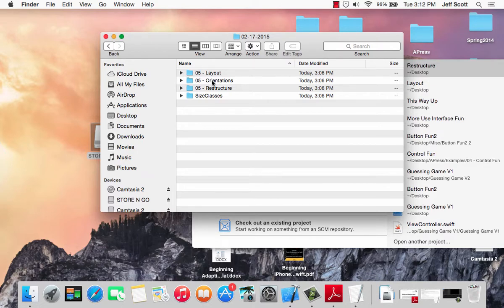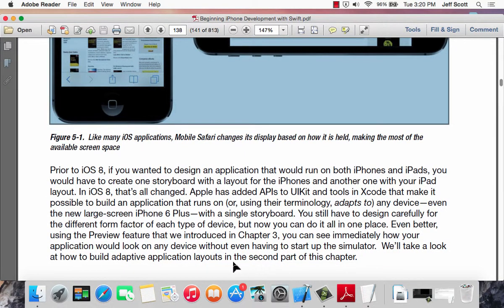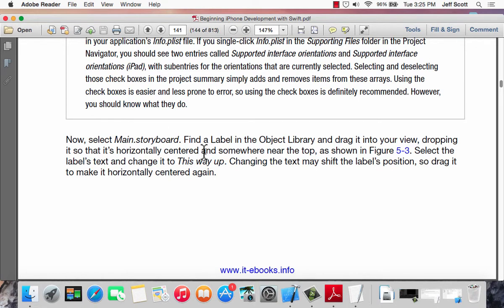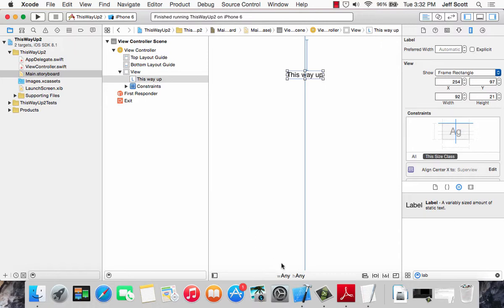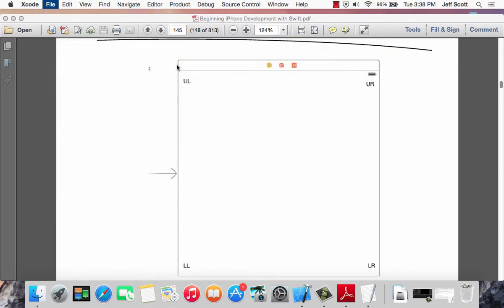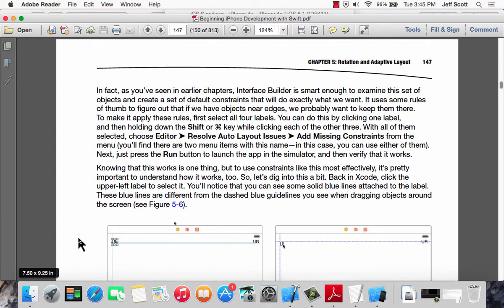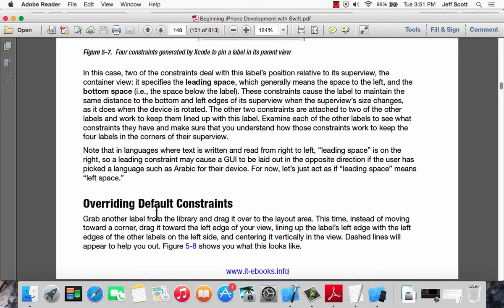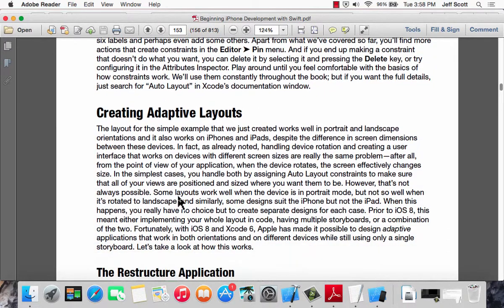152-153 Chapter05 InClass Lecture - Part01 - 02-17-2015